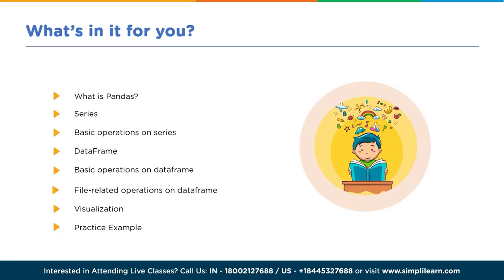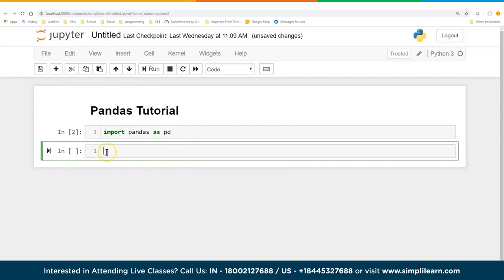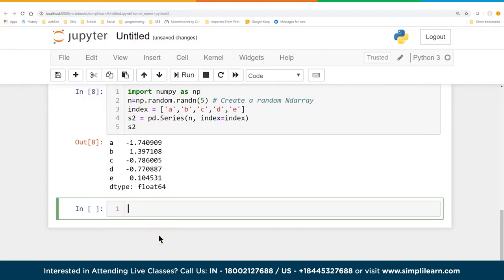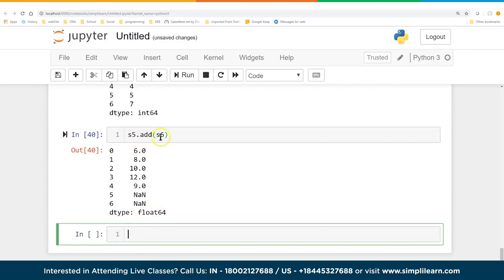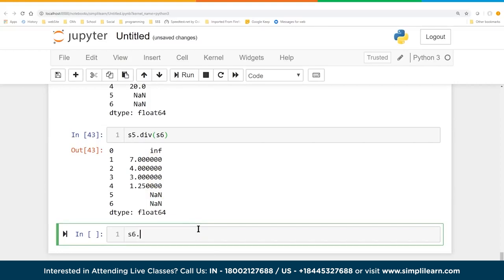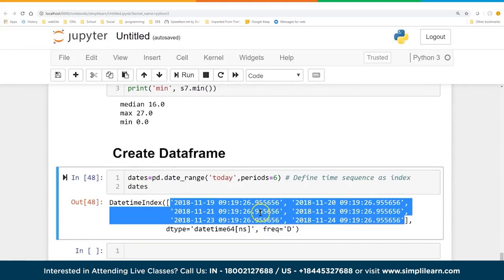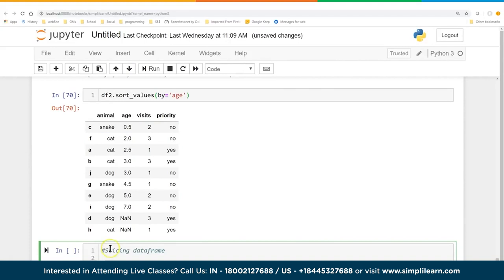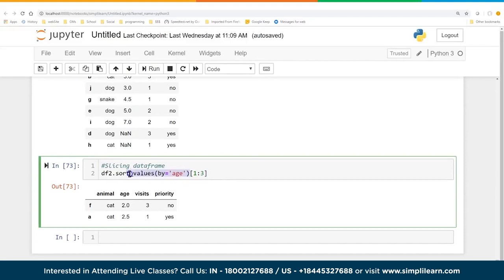Python Pandas Tutorial | Python Pandas Library | Python for Beginners| SimpliCode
This Python Pandas tutorial will help you understand what is Pandas, what are series in Pandas, operations in series, what is a DataFrame, operations on a data frame, and a practical example using Python Pandas. Now, let us get started and understand Python Pandas in detail.

We will cover the following topics in this Python Pandas tutorial:

00:00 Python Pandas Tutorial
01:37 What is Pandas?
02:50 Pandas Series
04:06 Basic operations on Series
20:43 Basic operations on DataFrame
42:20 File-related operations on DataFrame
46:28 Visualization
50:02 Practice example

🔥 Data Analytics Masters Program :
This Data Analytics course in collaboration with IBM makes you a Data Analytics expert. Our Data Analyst course helps you learn analytics tools and techniques, how to work with SQL databases, R and Python, how to create data visualizations, and apply statistics and predictive analytics in a business environment. This Data Analytics certification also features Masterclasses from IBM experts

This Data Analyst course, in collaboration with IBM, will transform you into a data analytics expert. In this Data Analytics course, you will learn the latest analytics tools and techniques, how to work with SQL databases, the languages of R and Python, the art of creating data visualizations, and how to apply statistics and predictive analytics in a business environment.

This joint partnership between Simplilearn and IBM introduces students to an integrated Blended Learning approach, making them experts in data analysis. This Data Analytics certification course, in collaboration with IBM, will help students become industry-ready for top data analyst job roles.

Features -
- Data Analytics
- Business Analytics with Excel
- Programming Basics and Data Analytics with Python
- Tableau Training
- Data Analyst Capstone
- Power BI
- R Programming for Data Science
- SQL Training
- Industry Master Class – Data Analytics